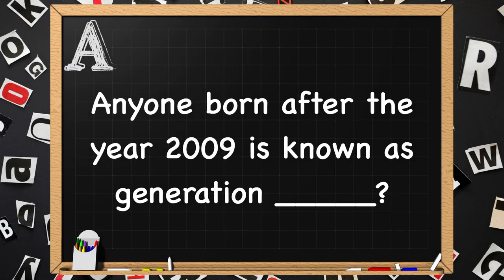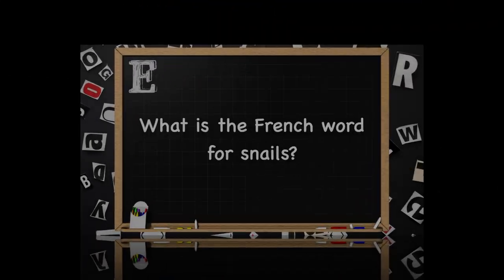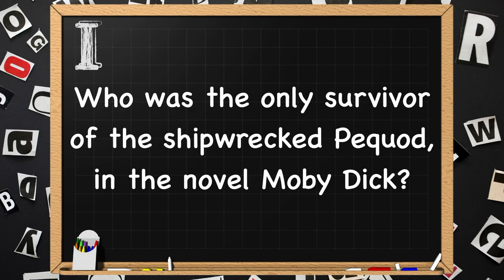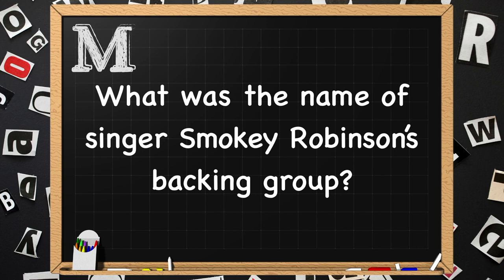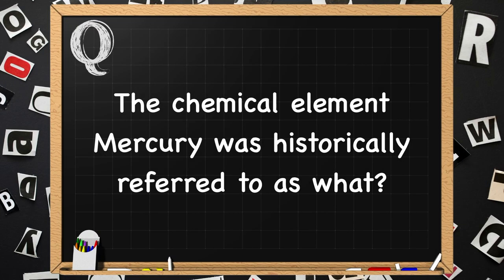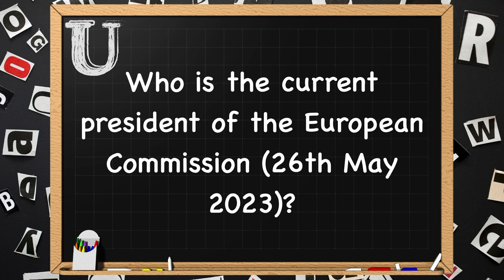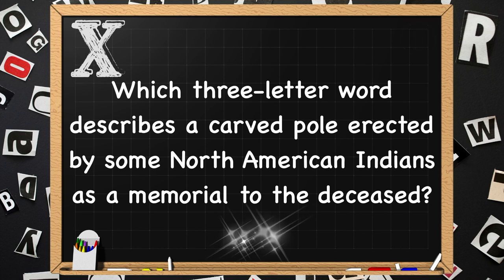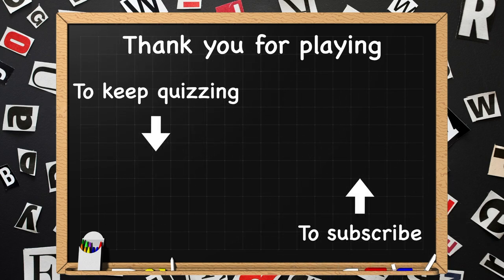A-Z General Knowledge & Trivia Quiz, 26 Questions, Answers are in alphabetical order. Try to beat 20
General knowledge and trivia quiz with 26 questions all non multiple-choice.
Each answer starts with a letter in the alphabet, the answer to question 1 begins with A, question 2 begins with B, down to 26 which will begin with the letter Z.

There is good mix of general knowledge and trivia questions (some are difficult), I hope you enjoy and good luck.

There is audio throughout reading out the questions and answers (in English)